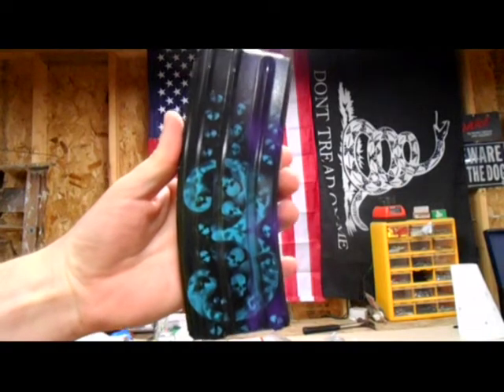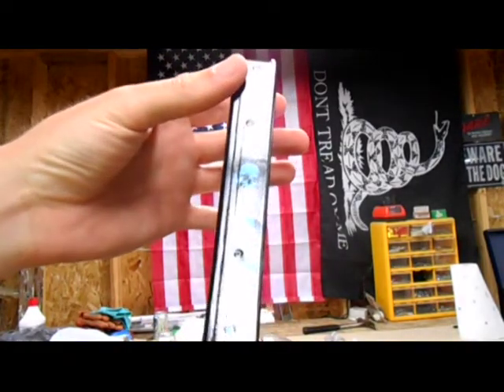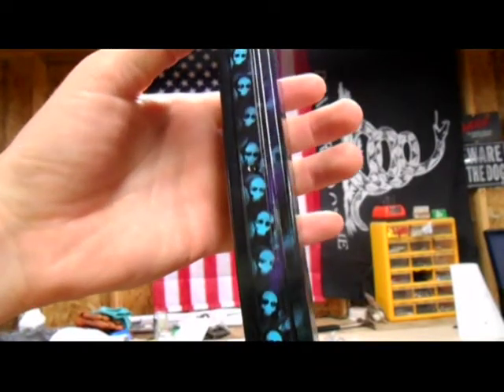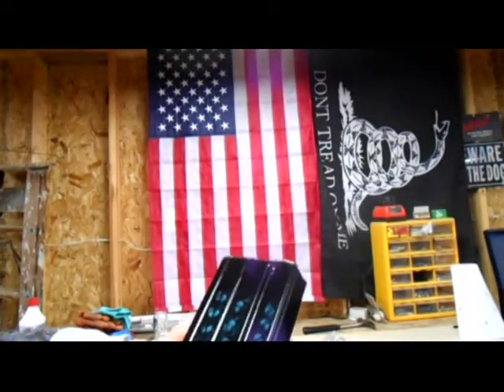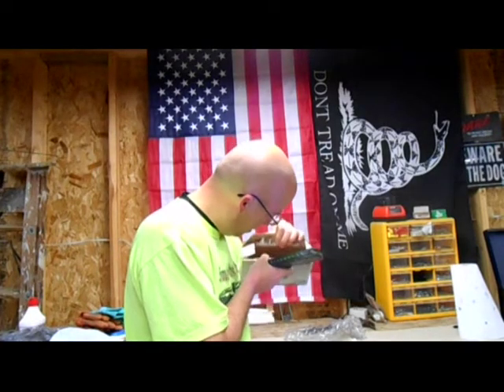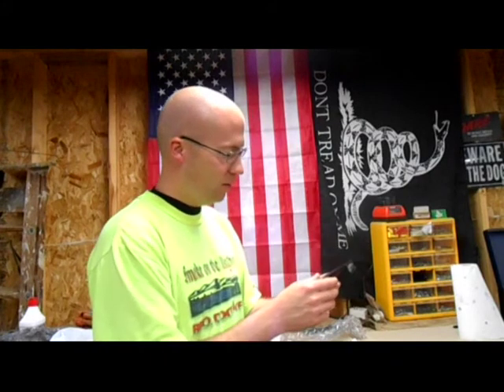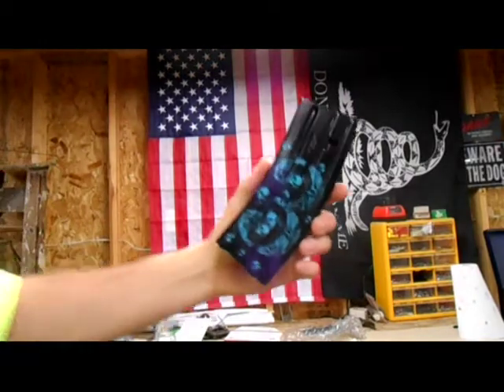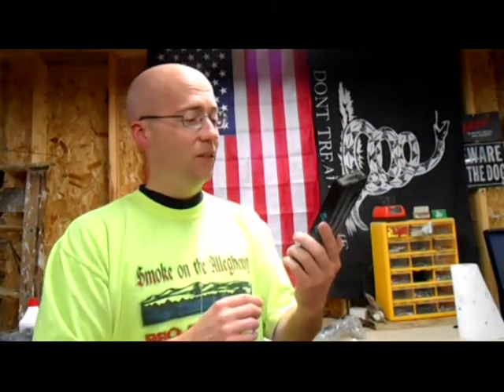Secret admirer sent me a custom mag from long13hair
I have a secret admirer! Someone had long13hair custom paint an AR mag for me. This is the unboxing video.
This mag is freaking awesome.  Thanks for the awesome paint job long13hair, and thanks to whomever had him do it.
Whoever had him paint this let me know. you deserve the thanks that I need to send your way.
By the way. be sure to hit me up on Boyinblue823 facebook page.